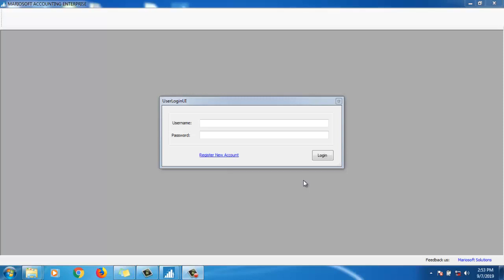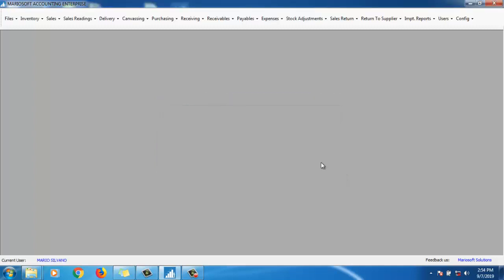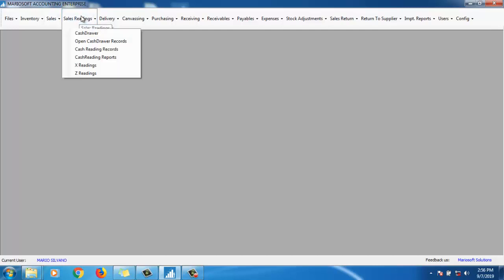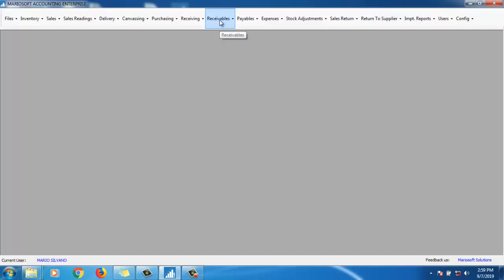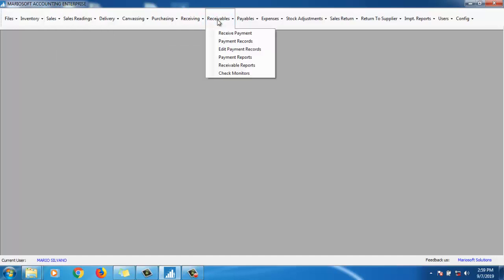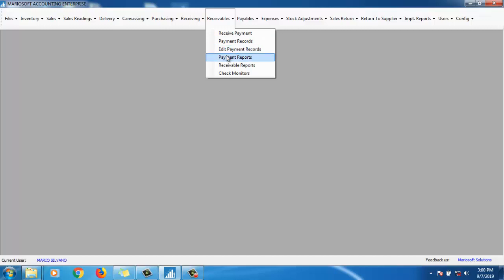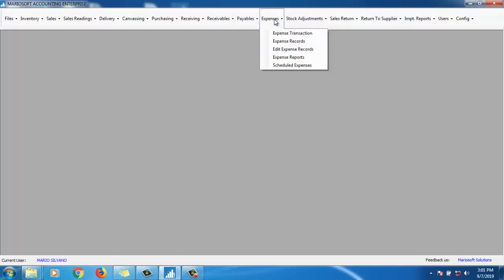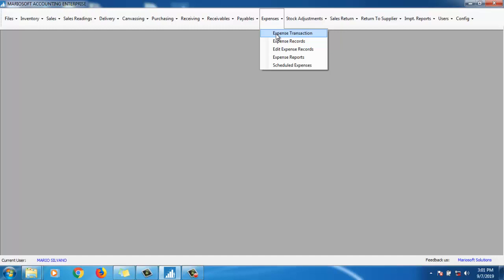Mariosoft Accounting Enterprise Overview